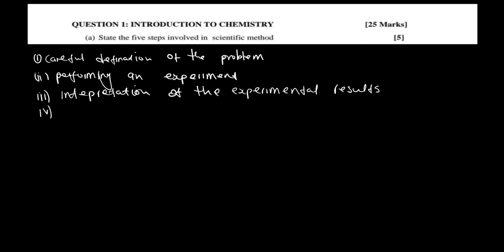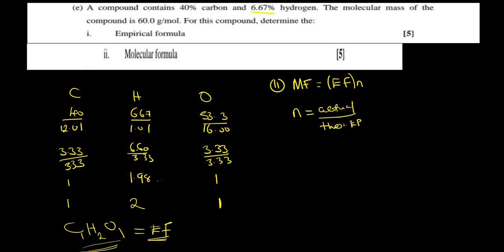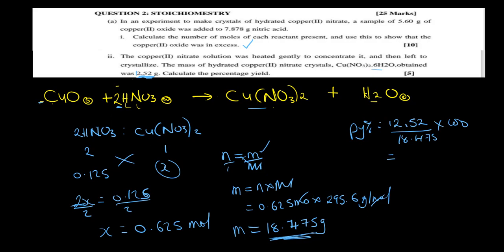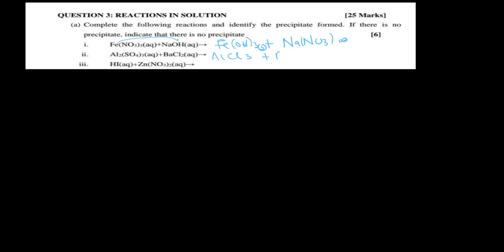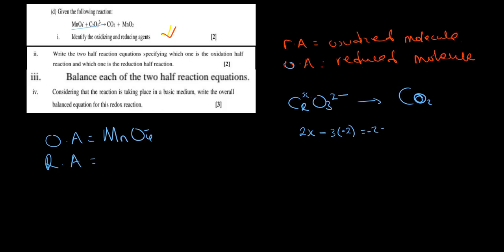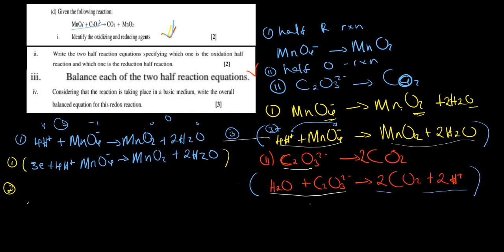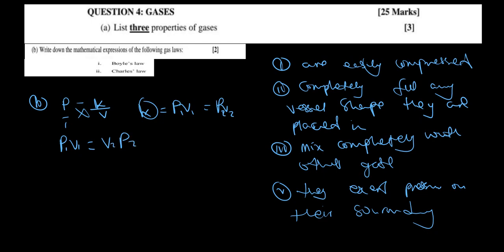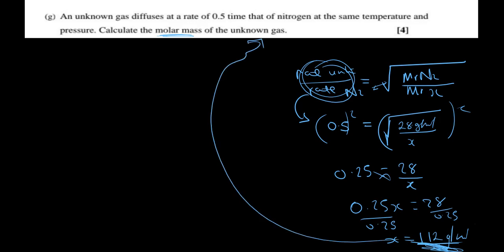CH110 2023 DIFFERED